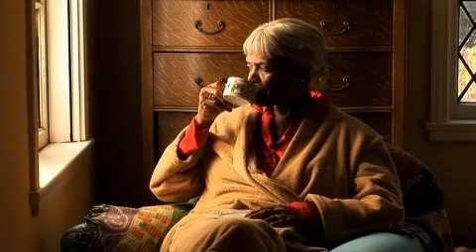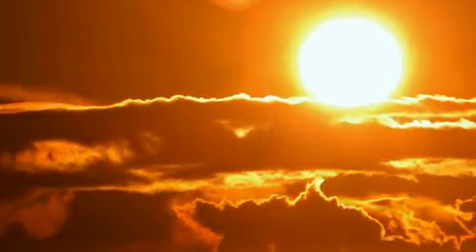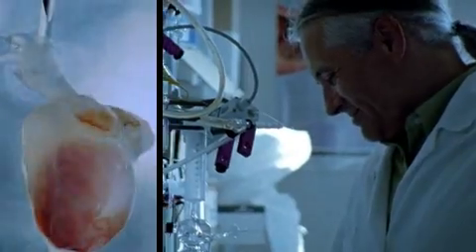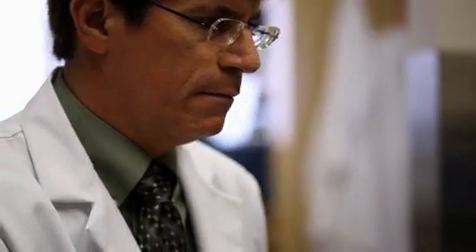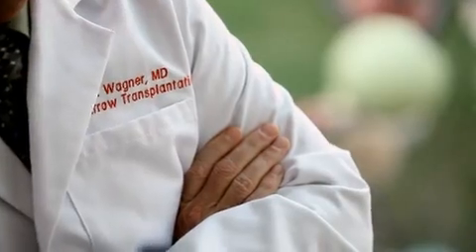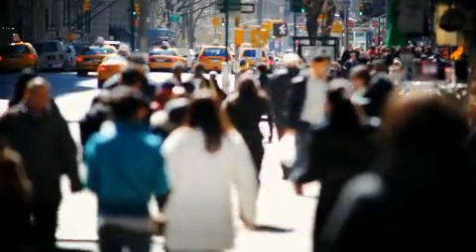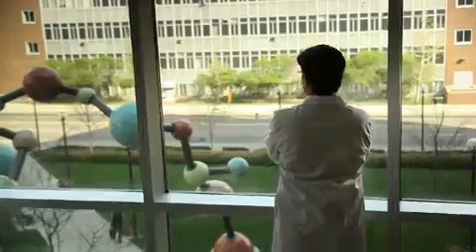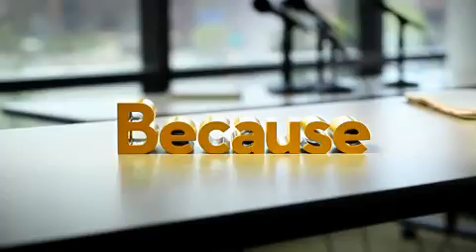Minnesota Medical Foundation: Because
Why are we driven to discover? Because a cure for juvenile diabetes is possible. Because Alzheimer's can be prevented. Because the spread of HIV can be stopped. Because someday, donor organs may not be in short supply. Because cancer can be conquered. Because a Minnesota vaccine could end the next global pandemic. Because world-changing advancements can only come from a world-class university.